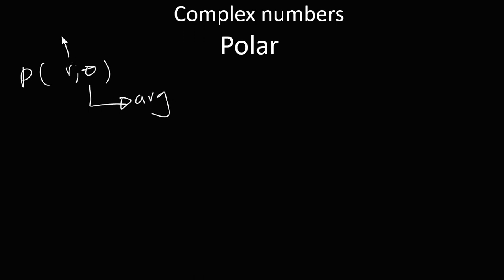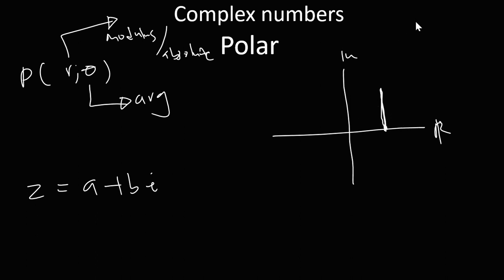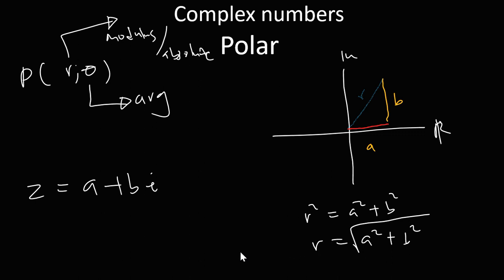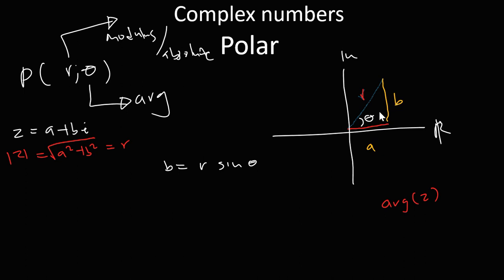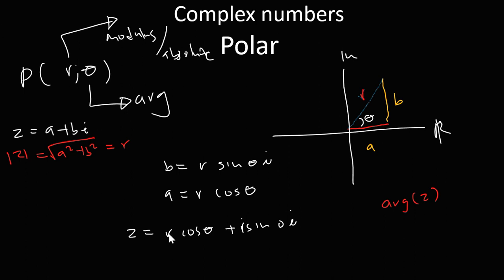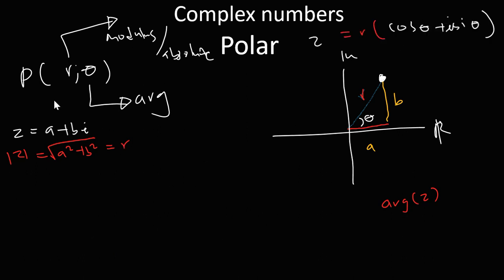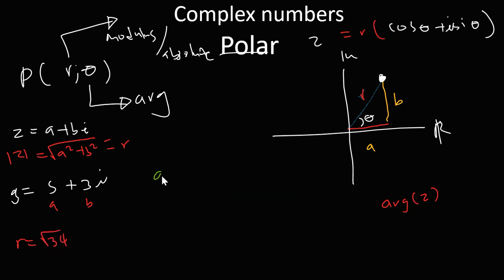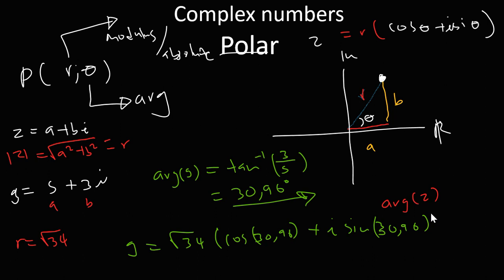introduction: complex numbers polor form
Welcome to this video on complex numbers and their polar form! In this video, we'll explore one of the most powerful and elegant ways to represent complex numbers - the polar form.

First, we'll review the basics of complex numbers, including what they are, how they're defined, and the different ways to represent them. We'll then introduce the polar form of complex numbers, which represents a complex number in terms of its magnitude and argument.

We'll cover how to convert a complex number from the standard rectangular form to the polar form, and vice versa. We'll also explain the relationship between the polar form and the exponential form of complex numbers.

Next, we'll look at some practical applications of the polar form of complex numbers. We'll see how it can be used to simplify complex arithmetic, solve polynomial equations, and describe oscillations and waves in physics and engineering.

Finally, we'll wrap up the video with some tips and tricks for working with complex numbers in polar form, and we'll highlight some common pitfalls to avoid.

Whether you're a student just starting to learn about complex numbers, or a professional looking for a deeper understanding of this important topic, this video will provide you with a clear and comprehensive introduction to complex numbers in polar form.